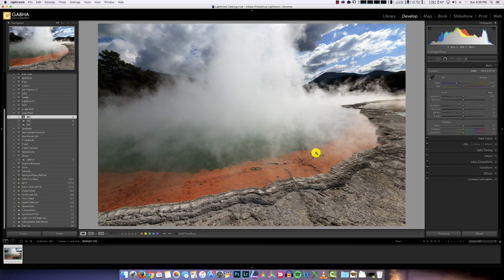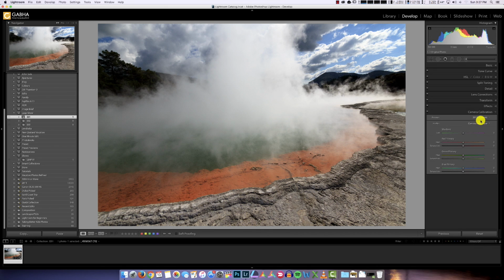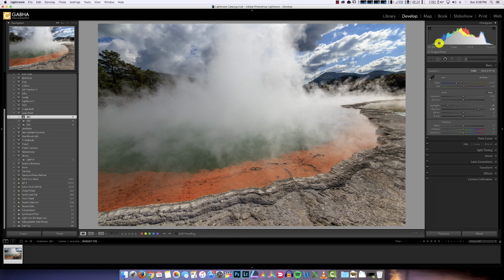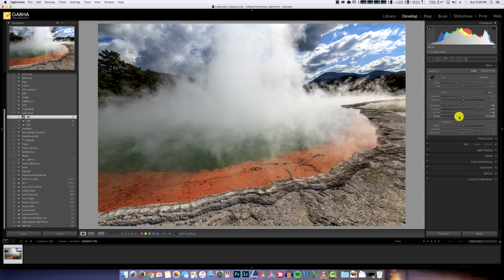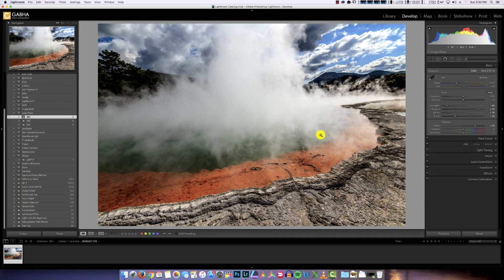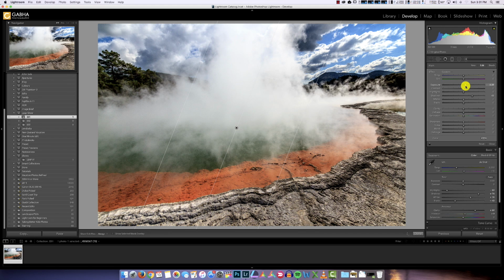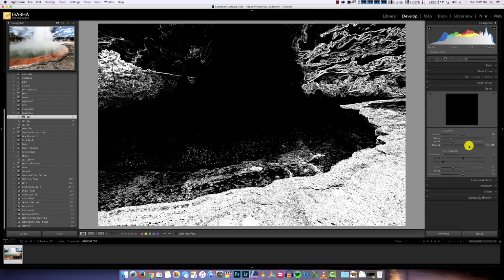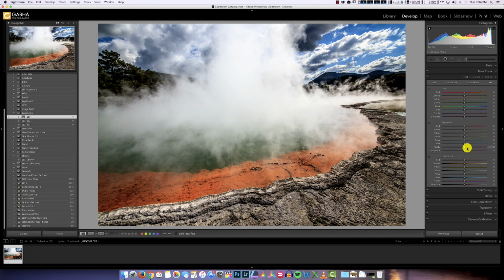Editing Photo from Champagne Pool Rotorua New Zealand - LEAP 01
Let's Edit a Photo - LEAP Show - Episode 01

This is the very first episode of the LEAP show in which I will show you a complete edit of a photo I've taken. You can also download the RAW/DNG file via the link below and follow along.

Create your own version of the Edit and share in the comments below. Would love to see what you end up creating.

In this episode I show you how edit a photo in lightroom. You will see the complete edit from start to finish and I explain my steps along the way.